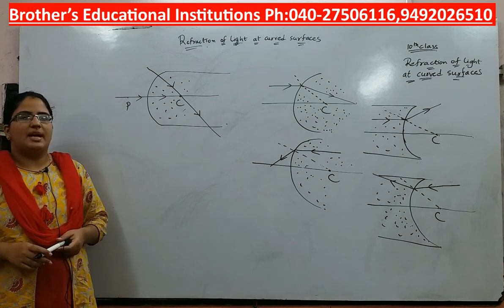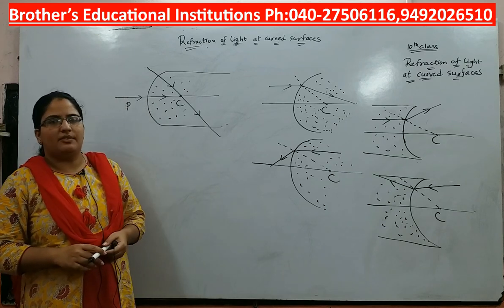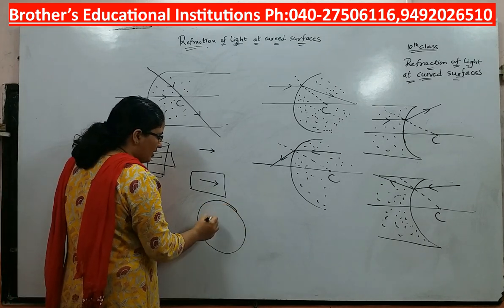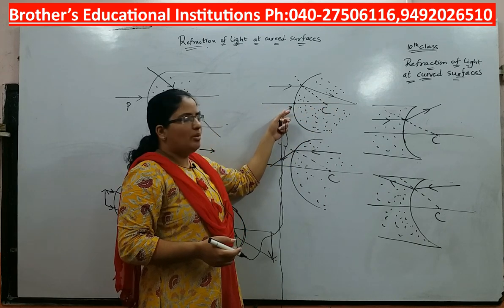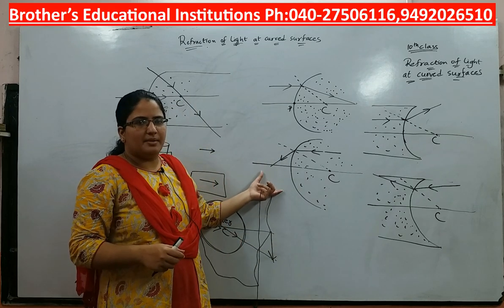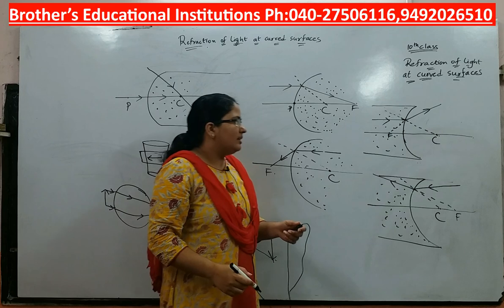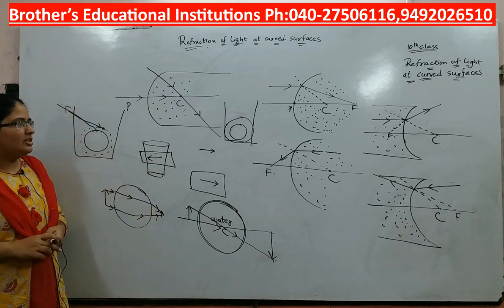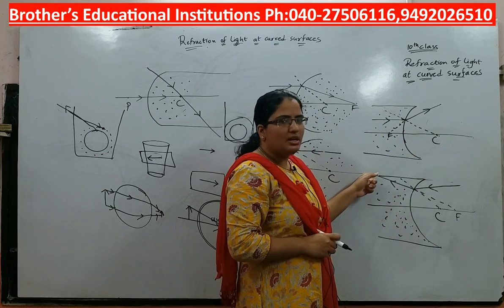1 Refraction of light at curved surfaces